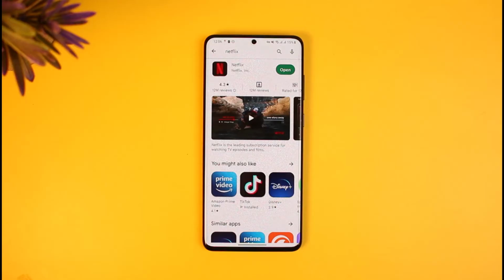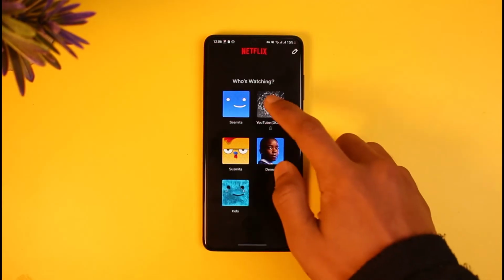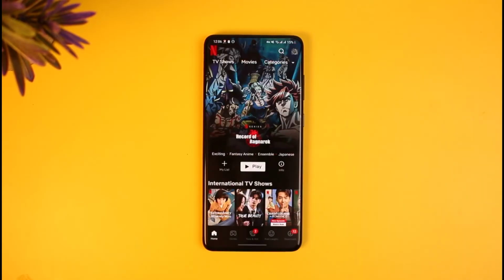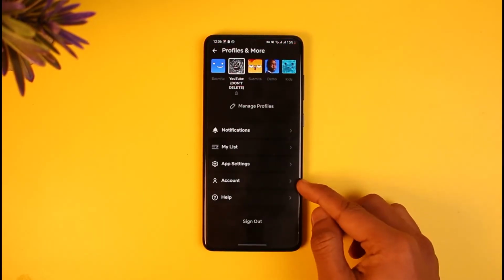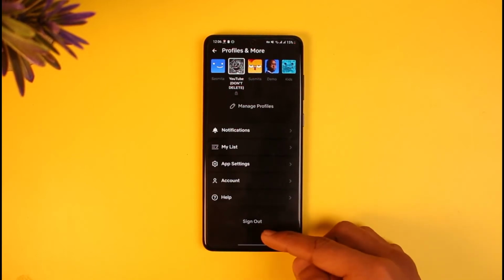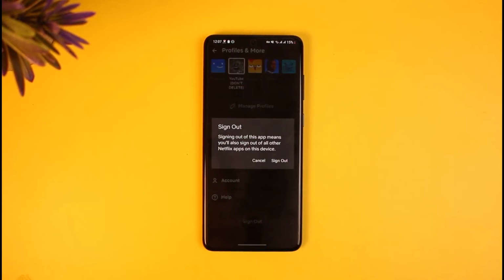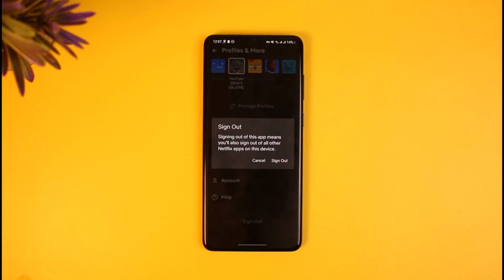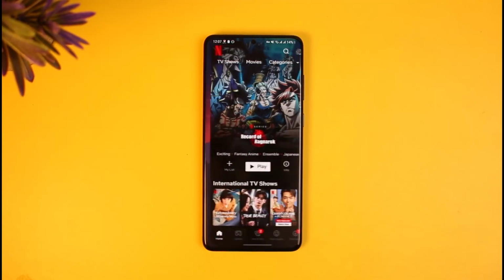How to Login Into a New Netflix Account !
In this tutorial video, I will quickly guide you on how you can login to your Netflix account with a new account. So make sure to watch this video till the end. We try to be responsive to as many questions as possible.

►  Chapters:
0:00 Introduction
0:11 Sign Out / Sign In
0:50 Conclusion